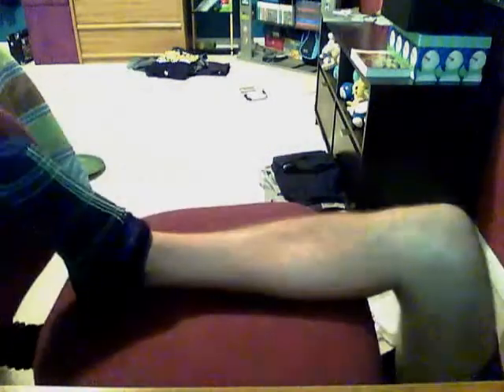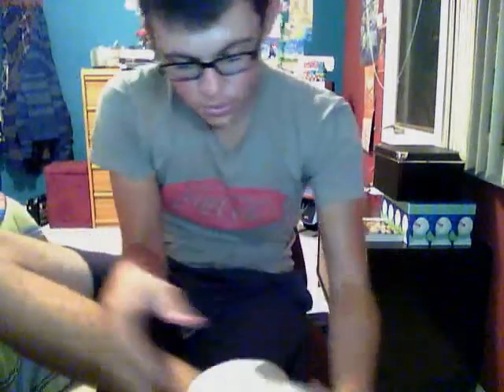fiesta on my F00T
awtsrydtykugioj